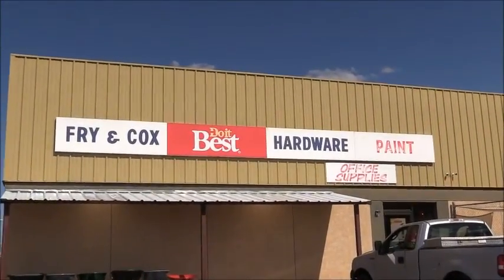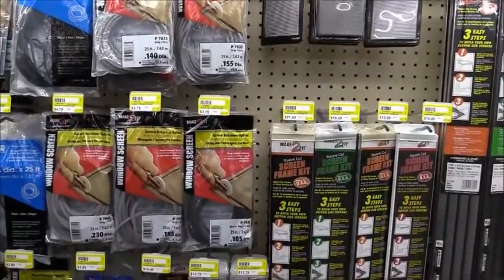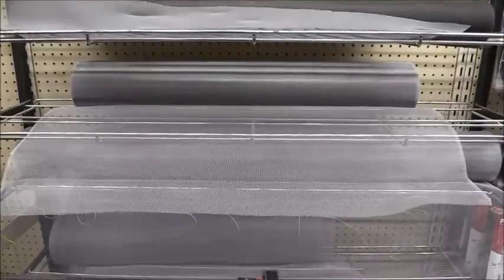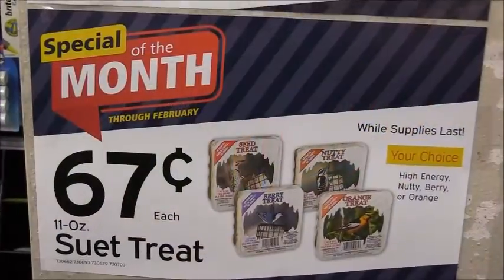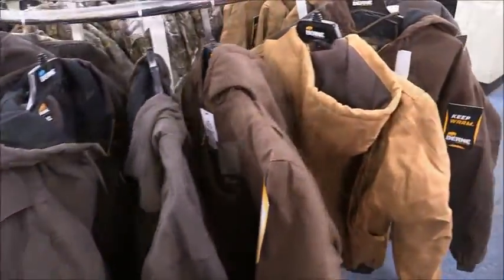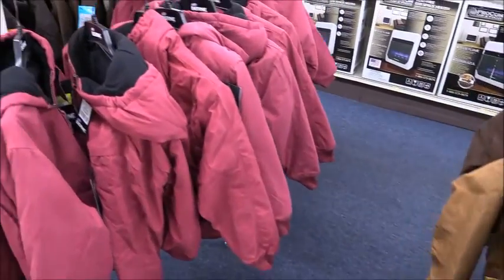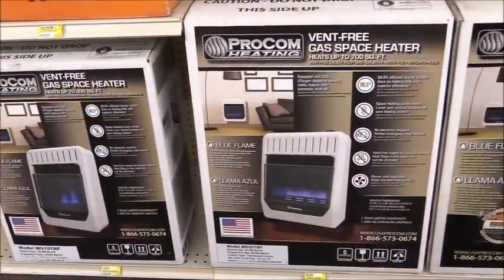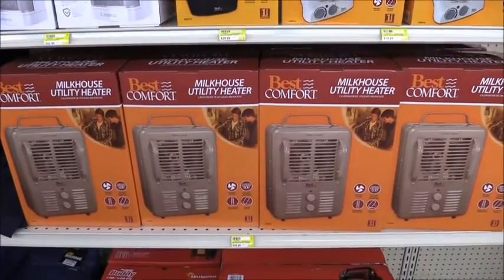Fry & Cox Supports the Bailey County Junior Livestock Show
Fry & Cox, 401 S. First Street, in Muleshoe, supports all of our area youth in the Bailey County Junior Livestock show.  Brand new in at Fry & Cox is their screen window repair section filled with replacement screen, hardware tools, frame kits and spline plus much more.   The Specials of the Month for January is the 16” precision angle broom marked down to $8.99 and the suet treats to attract your favorite birds 11 oz marked down to .67 cents each in high energy, nutty berry and orange treats to attract your favorite birds.  They have in stock a good selection of Berne works coats for the whole family and bib-alls, lots of thermal gloves, masks and the heated Milwaukee coats.  Lots of heaters radiator and space heaters, vent free gas heaters, portable propane heaters, Mr. Heater tank tops and bathroom heaters all available for the cold weeks ahead.  Fry & Cox, is located at 401 S. First Street, in Muleshoe, Texas.  They’re open Monday-Saturdays, 8a.m.-6p.m.  Supporting the Bailey County Junior Livestock show.